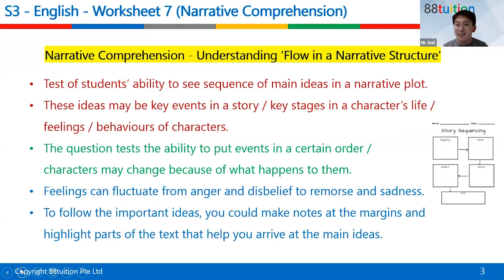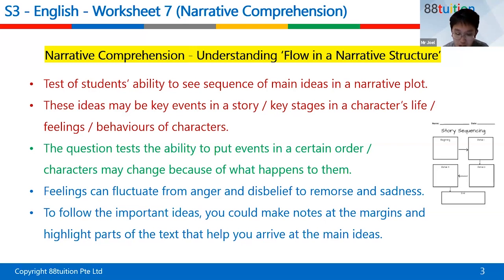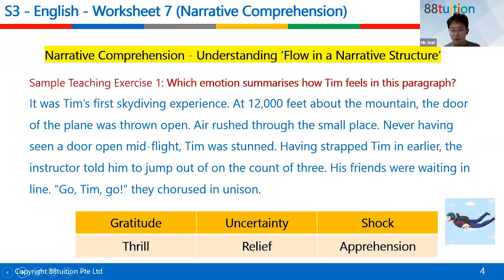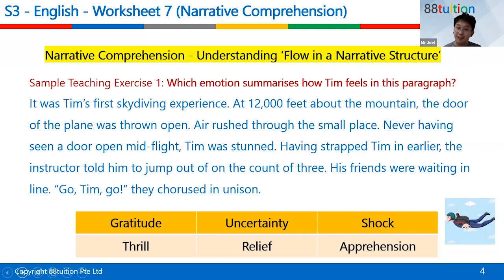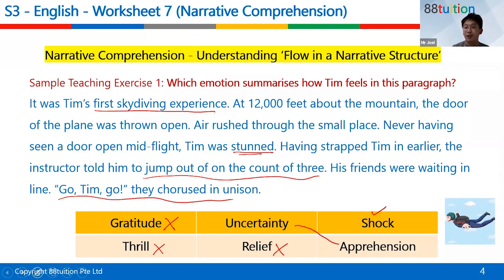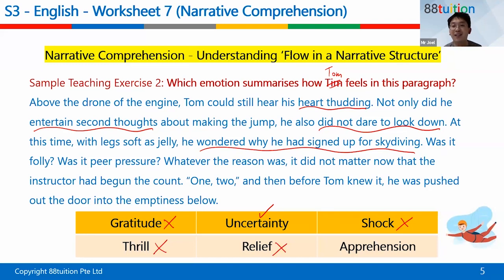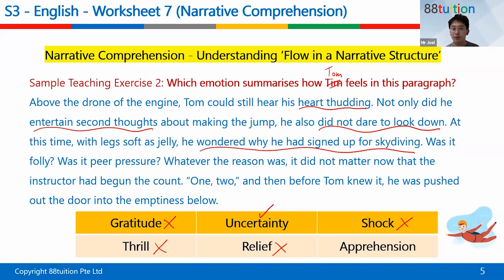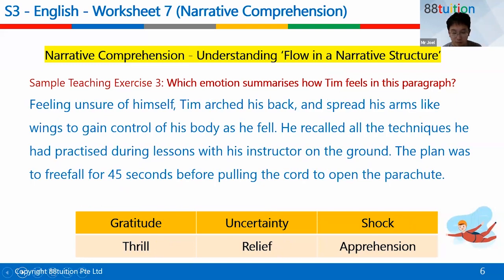S3 - Group A - English - Tutorial 7